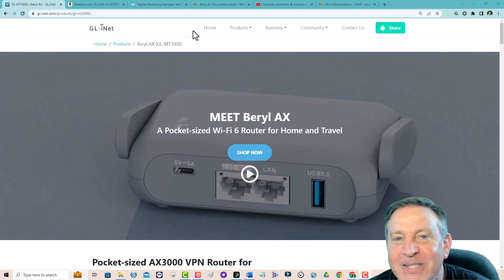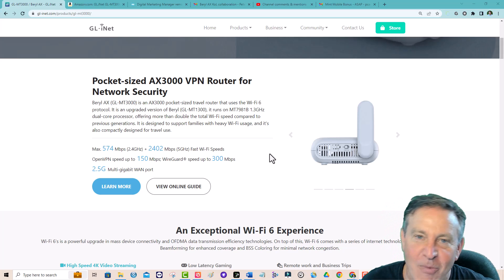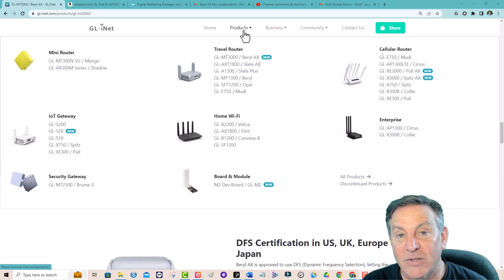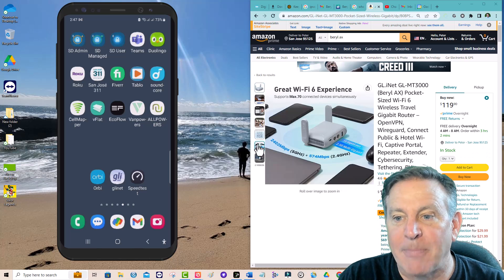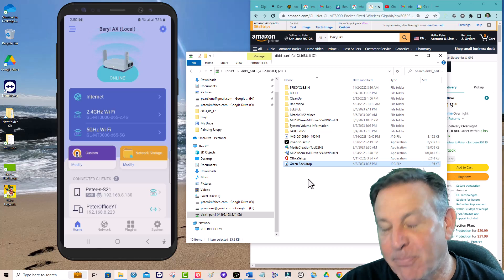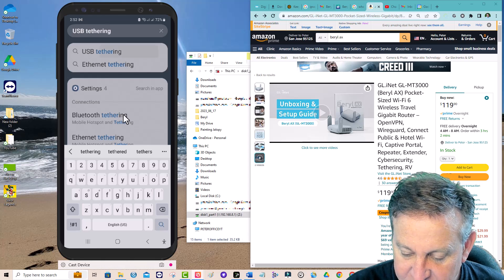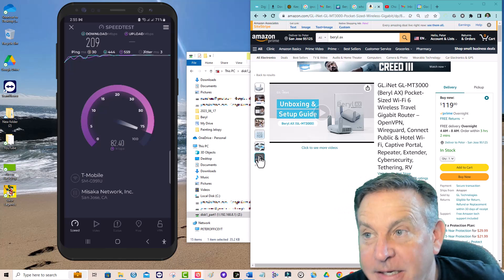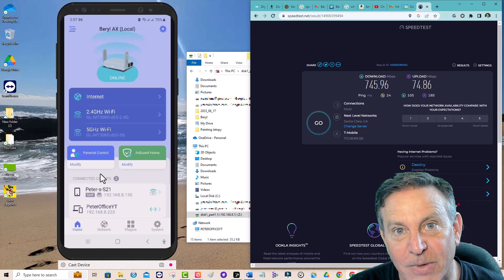🔴Beryl AX from GL-iNet an amazing little router uses Open WRT to secure just about any network!!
Take any Public Internet connection and make a Secure network out of it, then broadcast it and make it your own. Perfect for University, Co-Working Site, Working from Home, Convention Centers, Hotels.